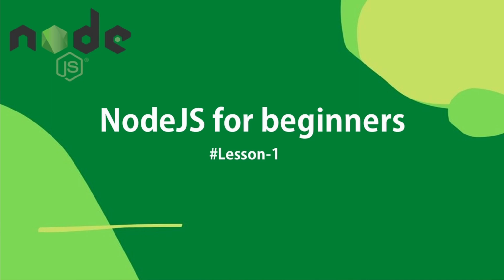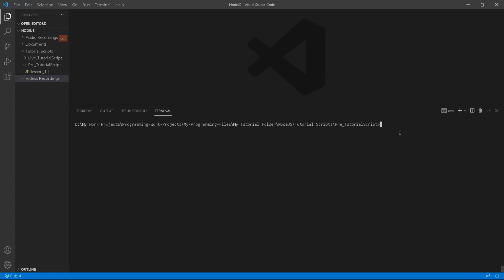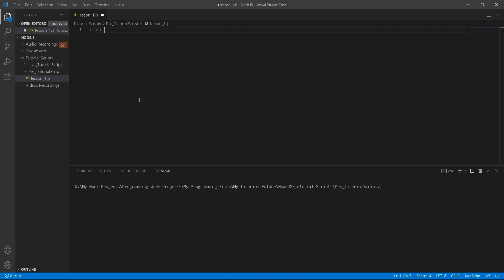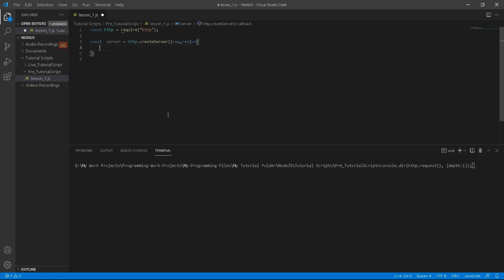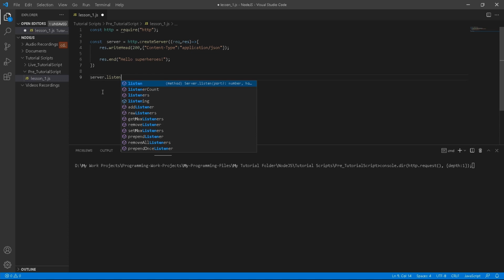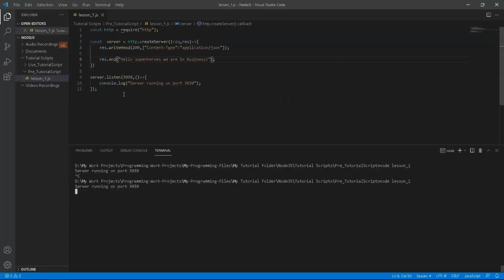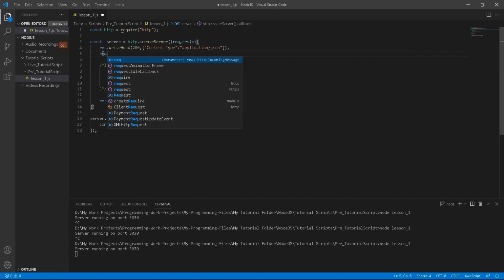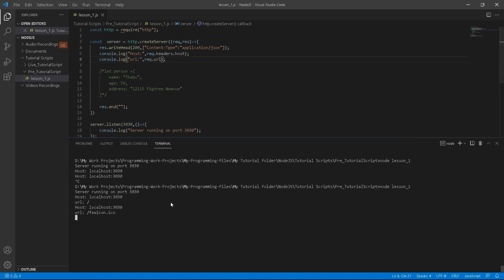NodeJS: Web development for beginners lesson-1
Learn how to request modules, create a basic server using the http module in nodejs and run Javascript on the terminal.